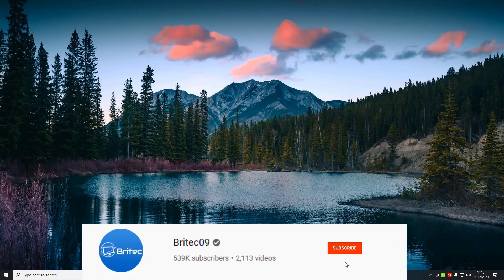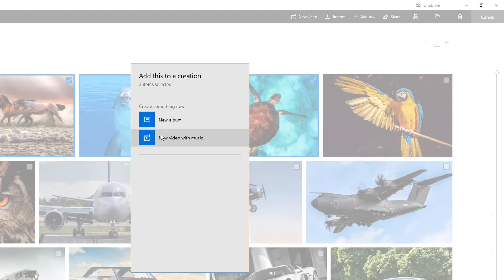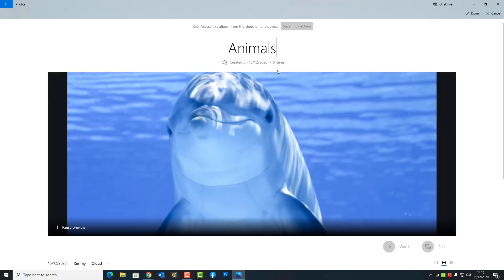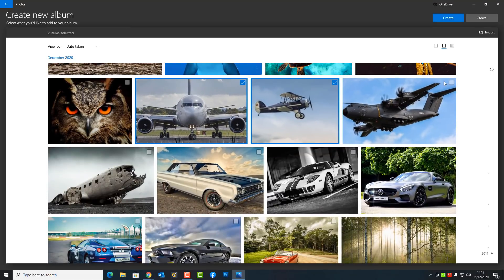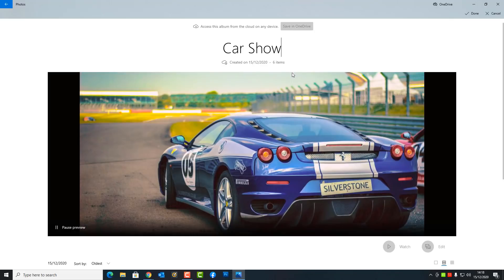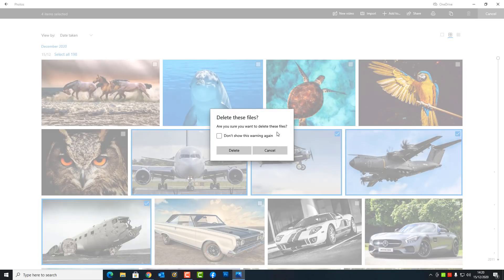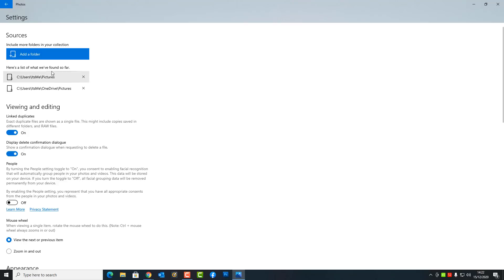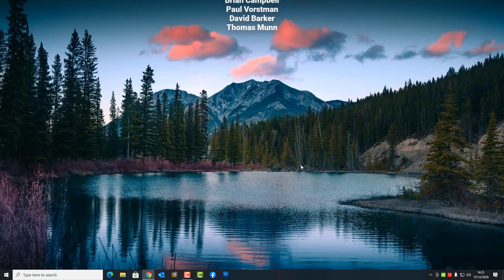How to Organize Photos with Photos App on Windows 10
Today we will be taking a look at organizing all your photos and images on windows 10 into photo albums. Creating photo albums in windows 10 is a great way of keeping your photos and images in a organized fashion, which makes it really easy to find that particular photo.